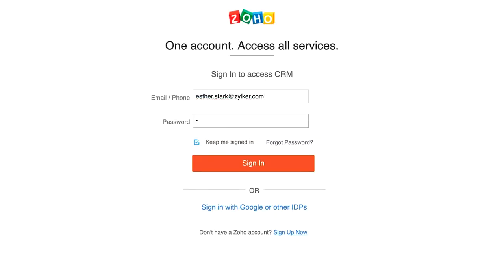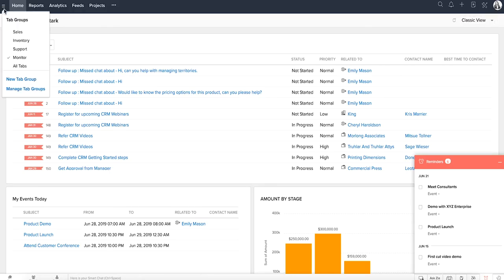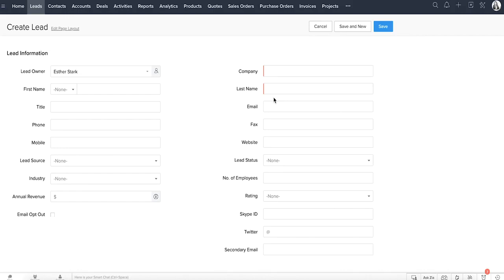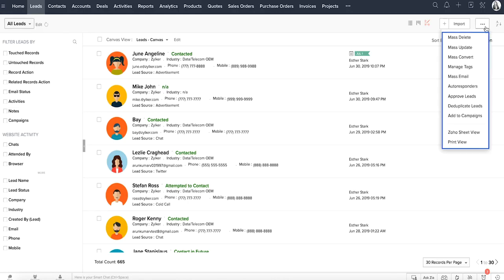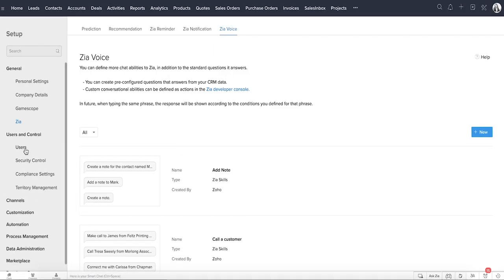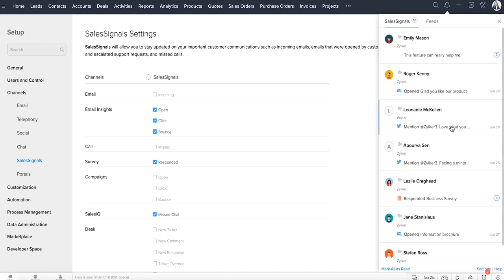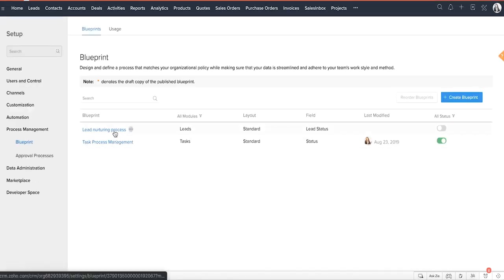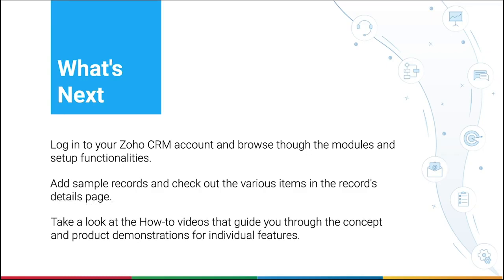Basics of Zoho CRM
Getting started with a CRM system might seem a little overwhelming at first. With a multitude of features and settings available, it can be hard to figure out what to do first. It takes time to familiarise yourself with the product, but it's not as hard as it sounds.

In this video, we will get you started with Zoho CRM by explaining the terminology, the options you will see after you log in, the different navigation methods, and all the features that you can use to make Zoho CRM your own.